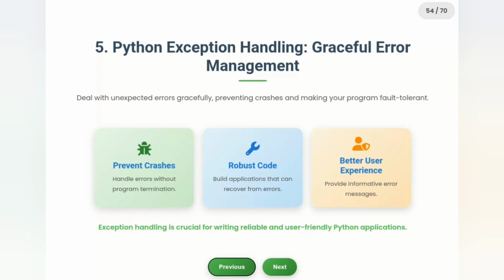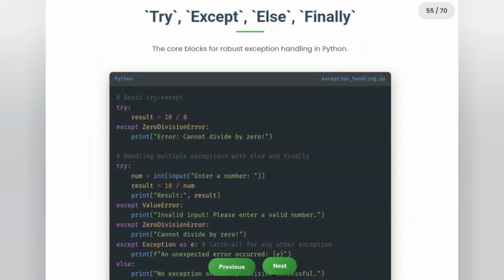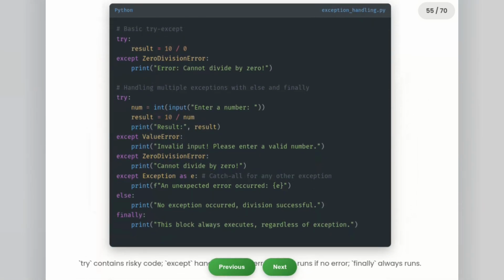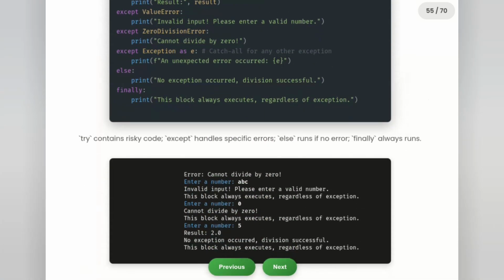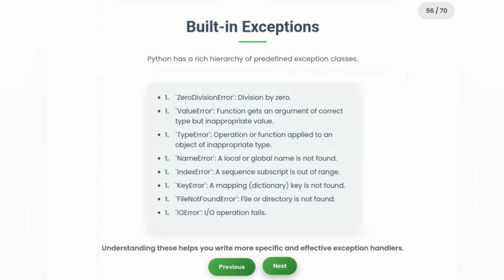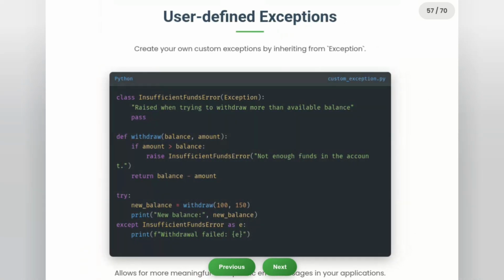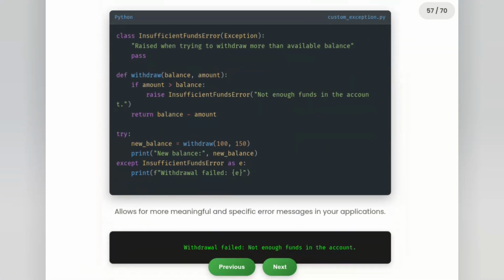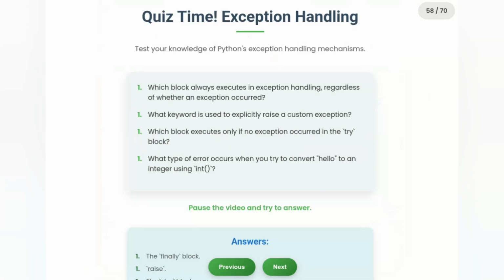Python Exception Handling: Stop Your Code From Crashing! (try, except, else, finally)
Ever had your program crash unexpectedly? This video will teach you how to handle errors gracefully with Python's powerful exception handling. We'll cover everything you need to know about the try, except, else, and finally blocks to build robust, fault-tolerant code. Learn how to handle specific exceptions like ZeroDivisionError, catch unexpected errors, and even create your own custom exceptions to make your programs smarter and more reliable. By the end, you'll be able to anticipate problems and write code that can handle anything thrown its way.